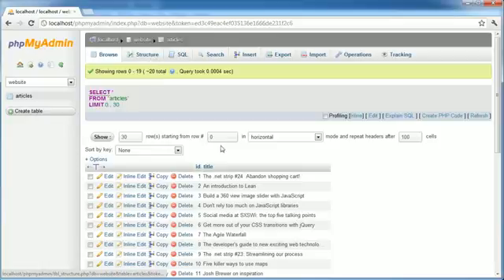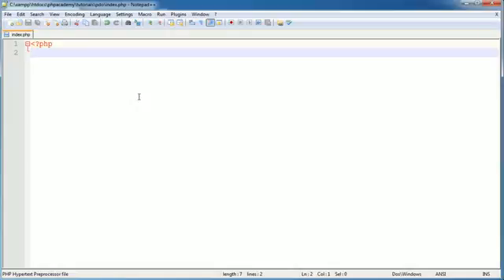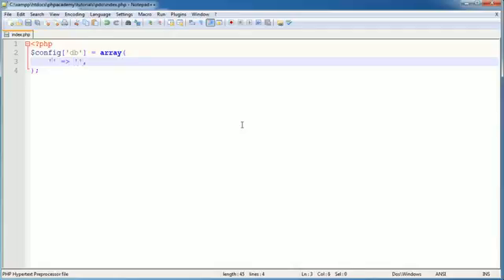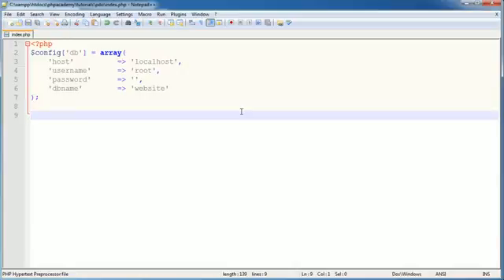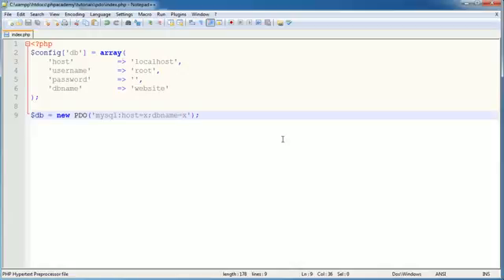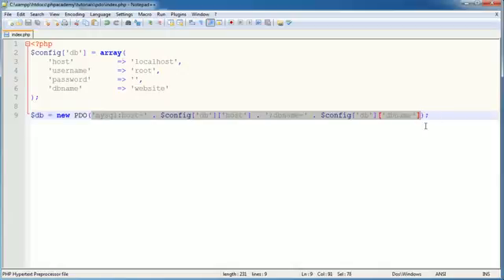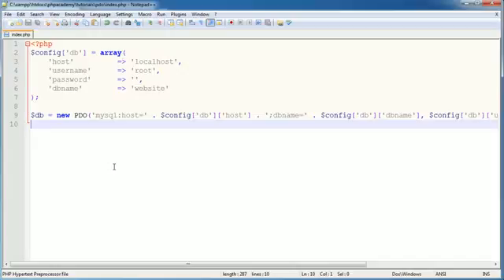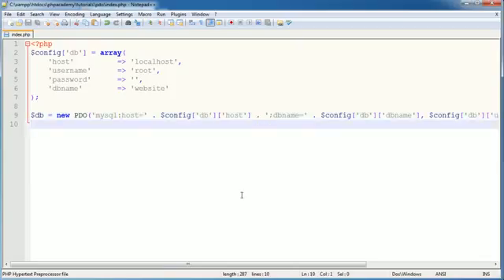PDO Connecting to a Database Part